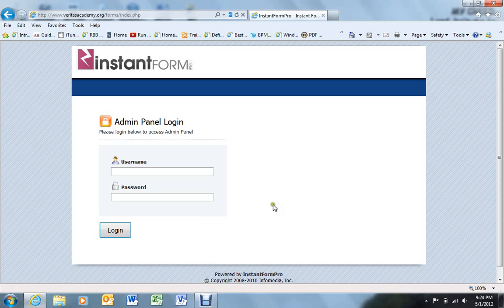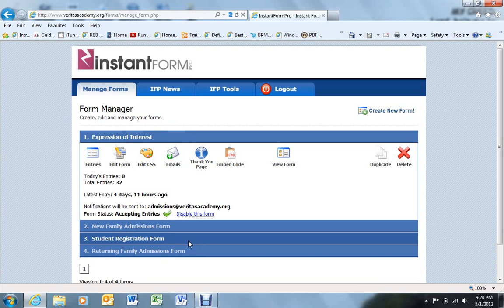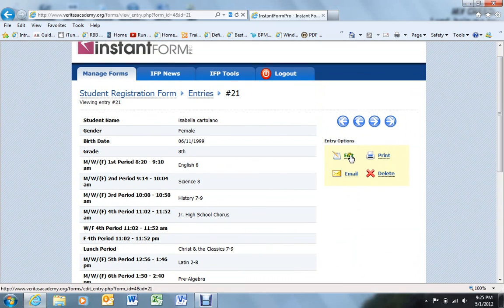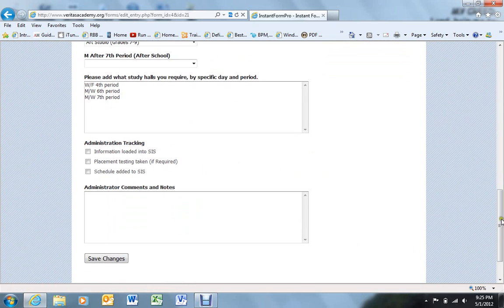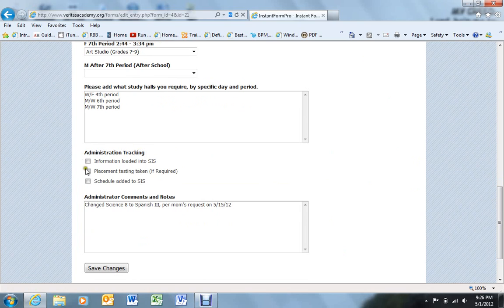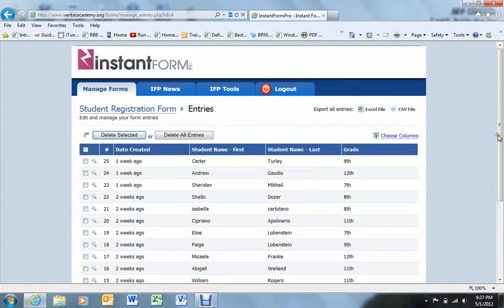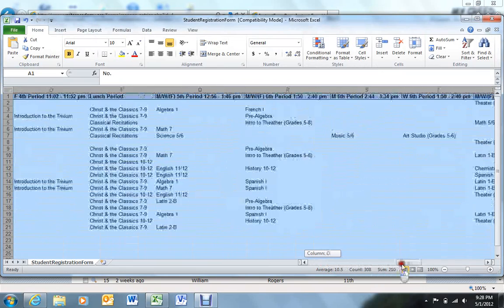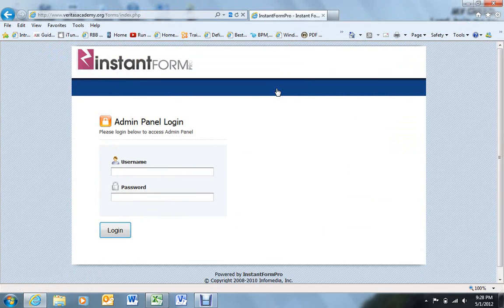IFP Changing schedules-adding notes.avi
How to change student registrations ("Hi!  This is parent A.  I want to change my student's schedule for the umpteenth time!").  Also how to add administrator notes and checks to forms, as well as exporting to Excel.